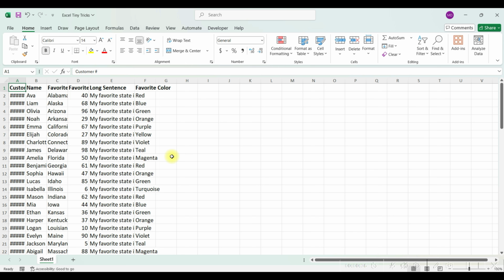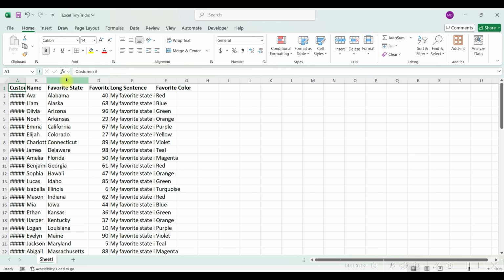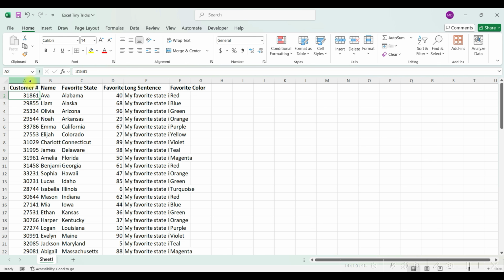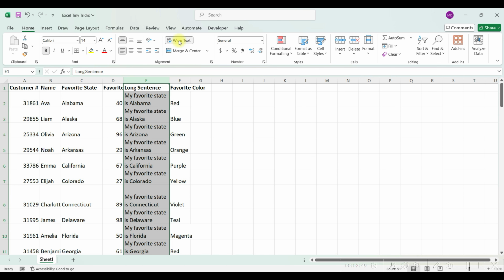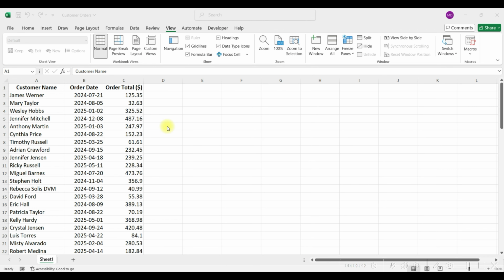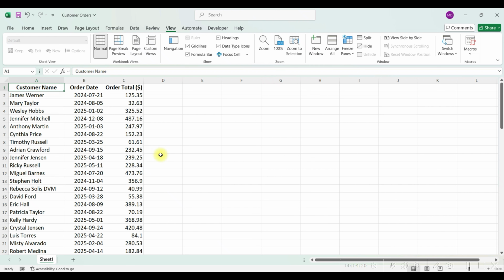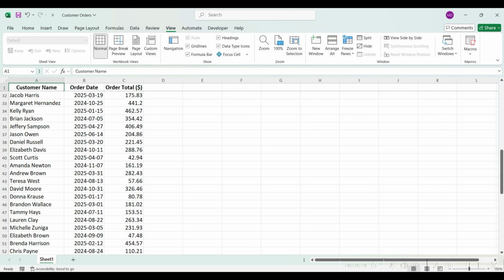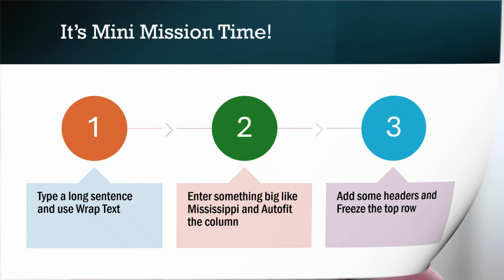Excel Doesn't Have to Be Hard: 3 Tiny Tricks to Make Excel Less Annoying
Build calm confidence in Excel with live January and February sessions.

Excel Doesn’t Have to Be Hard (Episode 3)
3 Tiny Tricks to Make Excel Less Annoying

Tired of Excel driving you absolutely bonkers?

You’re definitely not alone! In this video, I'm handing you 3 tiny Excel tricks that’ll banish those daily frustrations faster than you can say "spreadsheet."

We’re talking disappearing text, cramped columns, and the infuriating disappearing header problem. No more scrolling endlessly just to remember what column you’re in!

In this video, you'll discover how to:

• AutoFit columns & rows to say goodbye to cut-off text and numbers (seriously, it's magic!)
• Wrap Text like a pro and make overflowing content a thing of the past!
• Freeze the Top Row so your headers stay glued in place, no matter how far you scroll.

Watch now, try these tricks with me, and take a giant leap toward Excel confidence.

Let’s make Excel less scary, one tiny (but powerful) trick at a time!